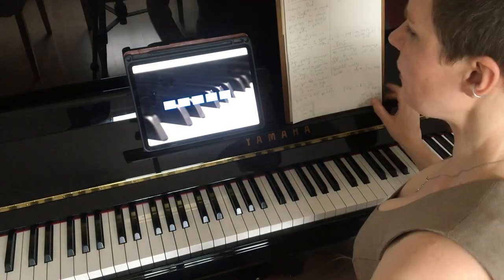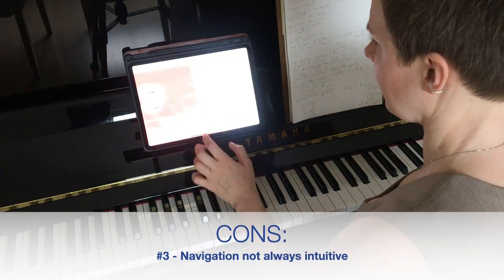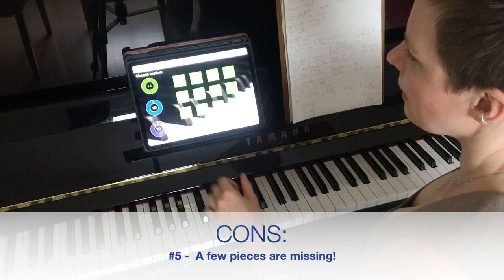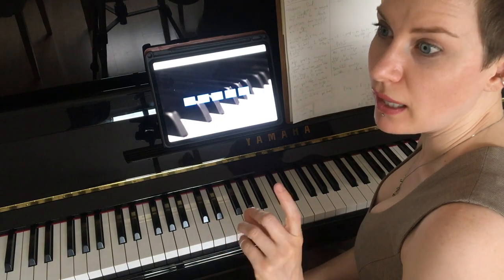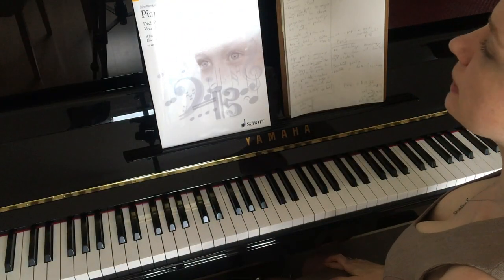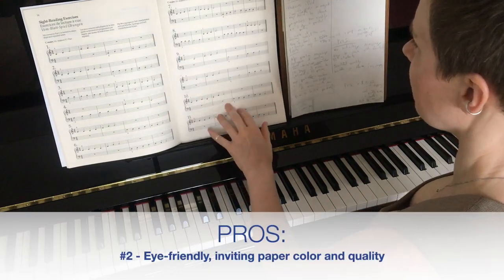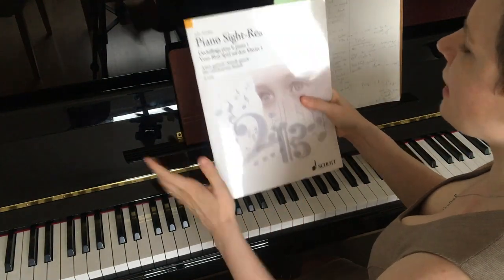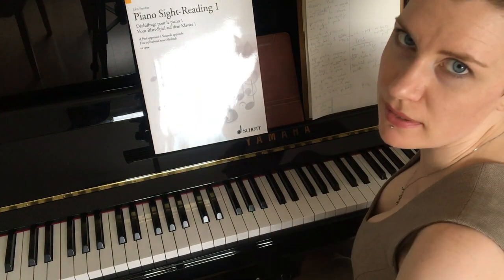Read Ahead app vs. John Kember 1: two options for newish sight-readers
Ready to knuckle down and improve your sight-reading? Here are two tools that could help. No sponsors here, just me comparing the Read Ahead app's Level 1 pieces to John Kember's Level 1 book.